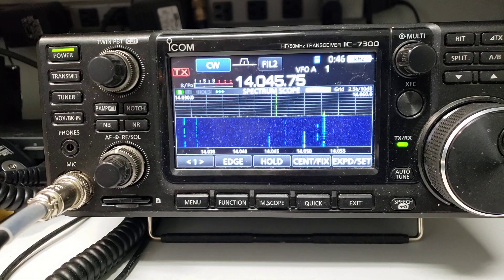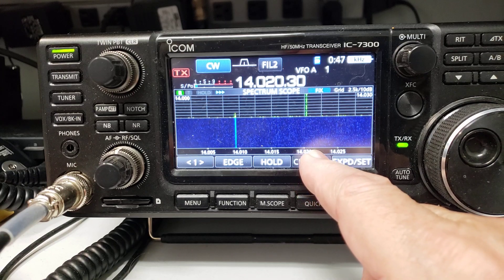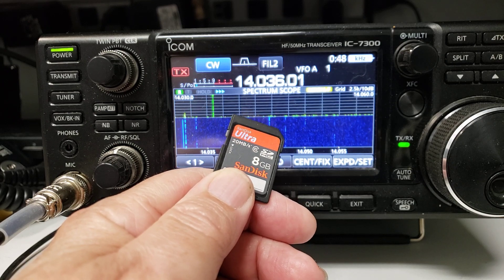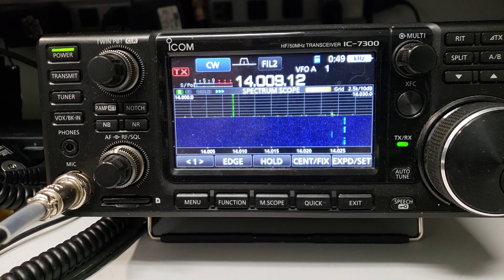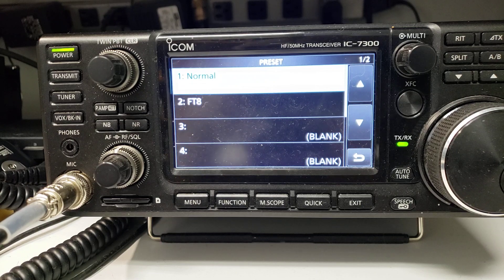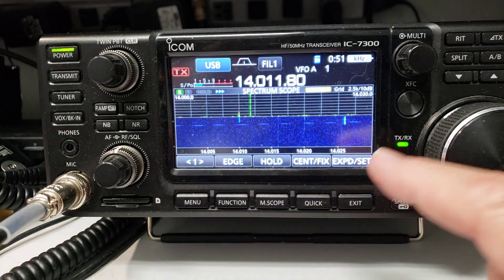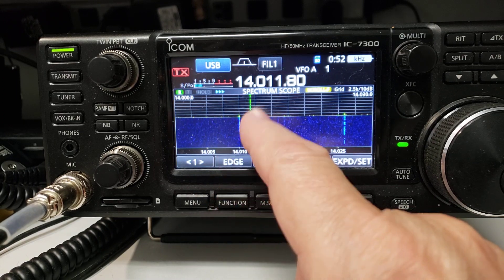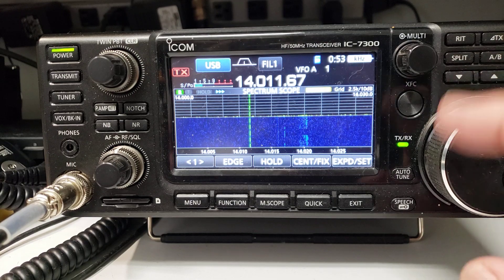NEW IC-7300 Firmware 1.4 Update ---WOW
Huge update from ICOM!

SCOPE SCROLL MODE !

Go here and enter IC-7300 for firmware 1.4 update

Go here for the manual showing all the cool new additions from ICOM